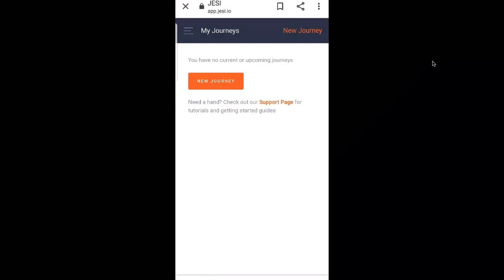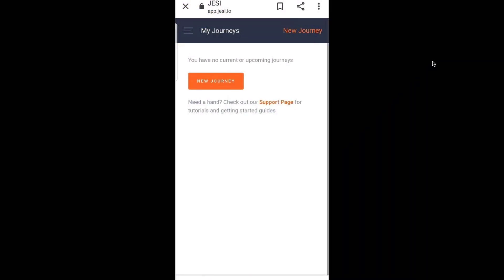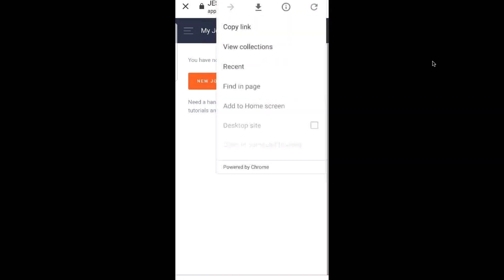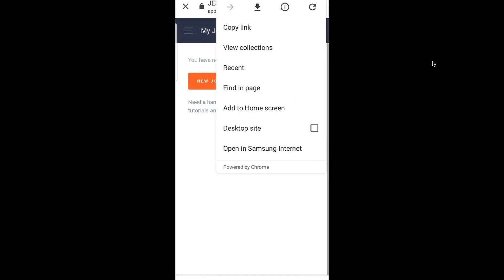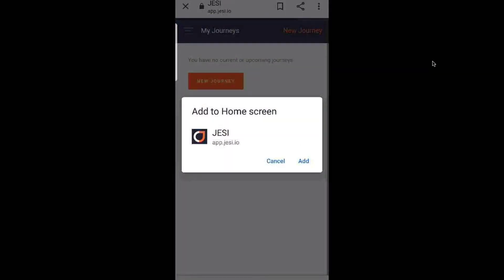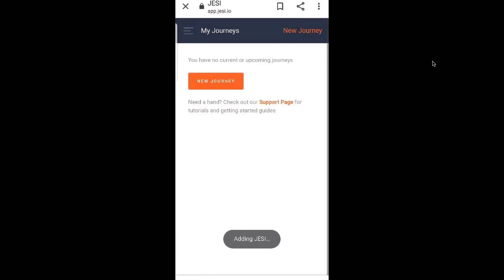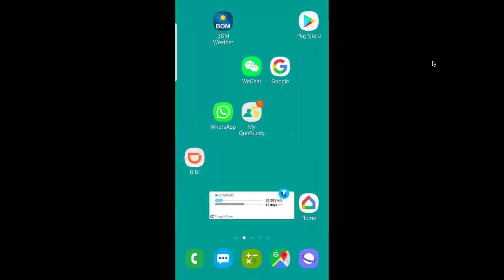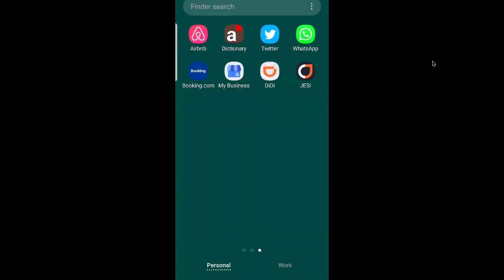JESI - How to save JESI to the home screen of Android Device